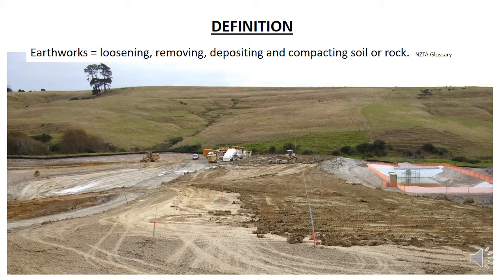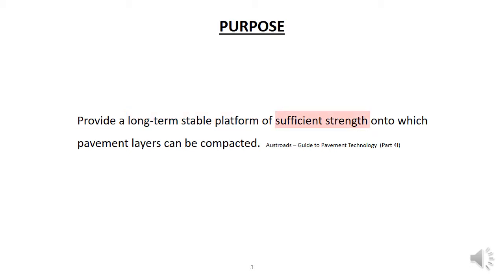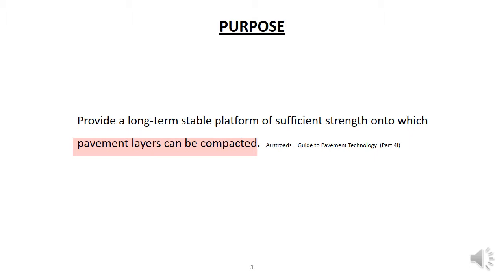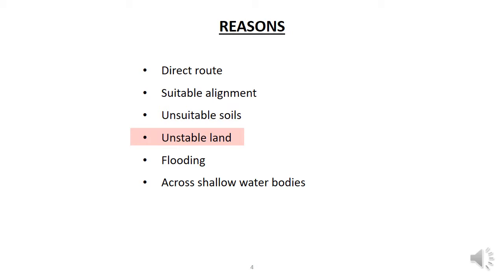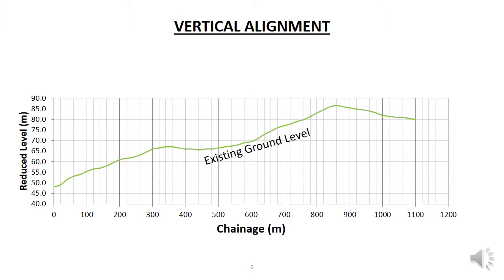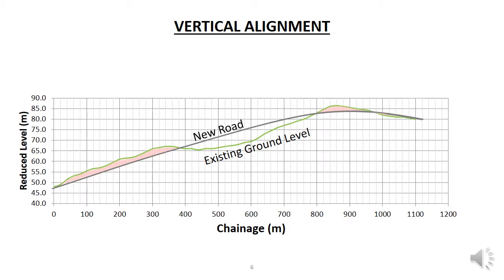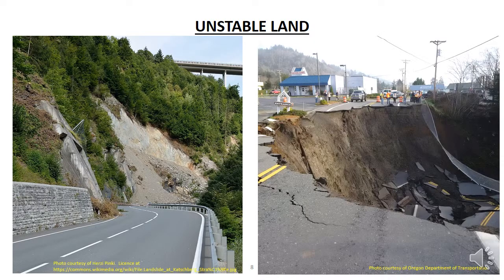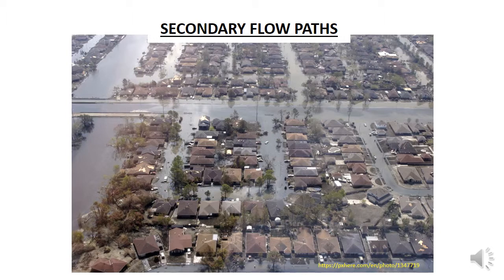HE02 01 Earthworks Introduction